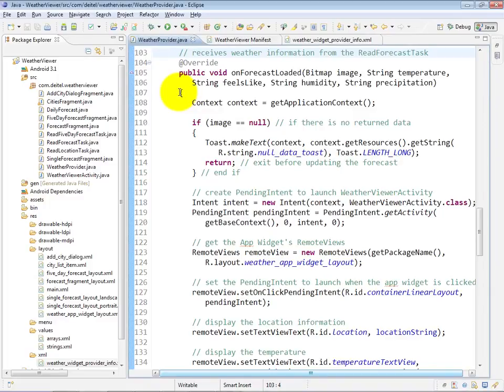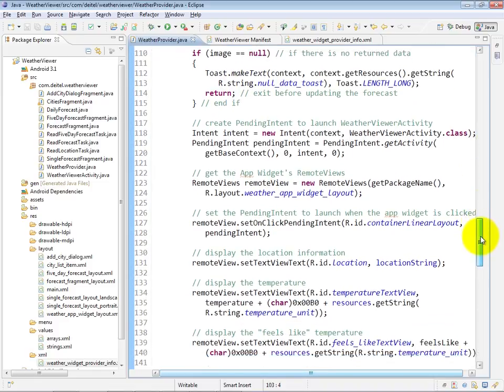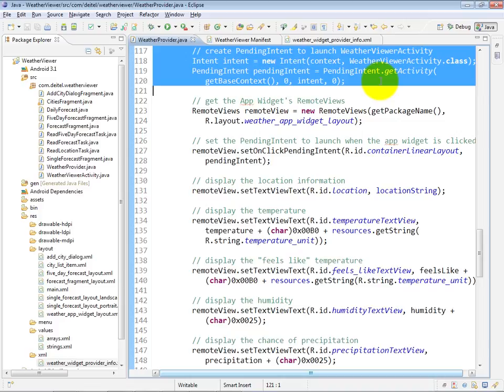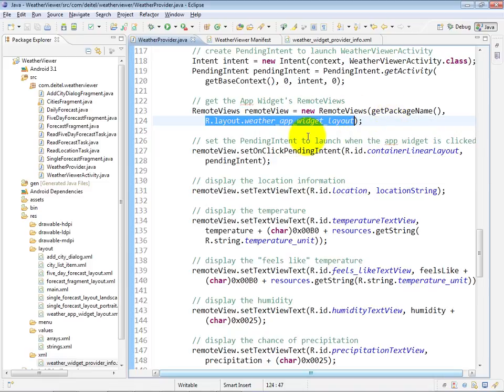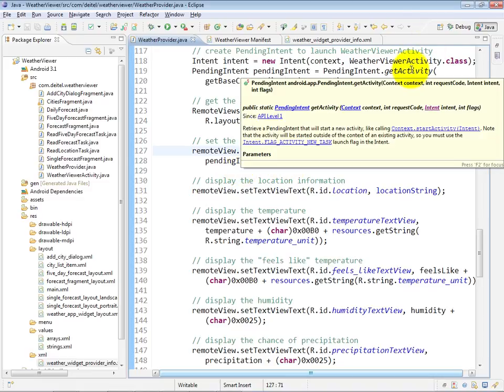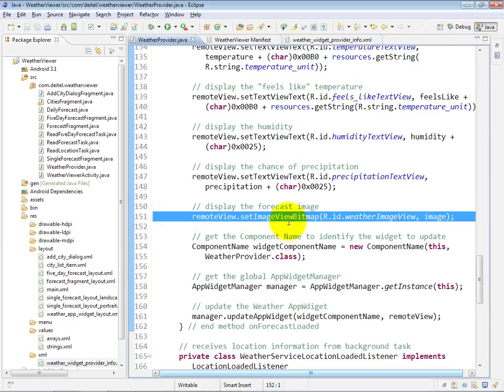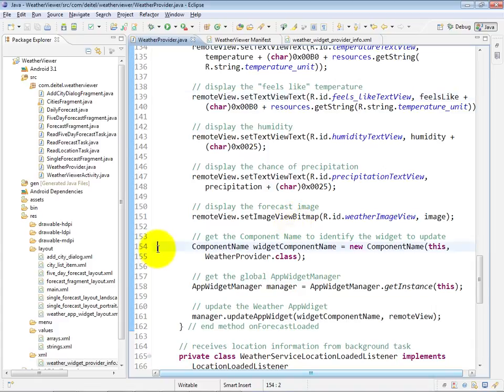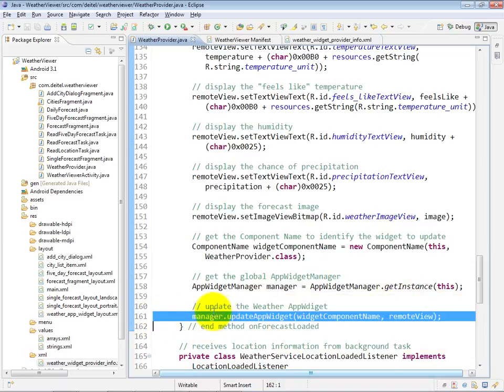lesson14 64 WeatherProvider java Nested class WeatherServices